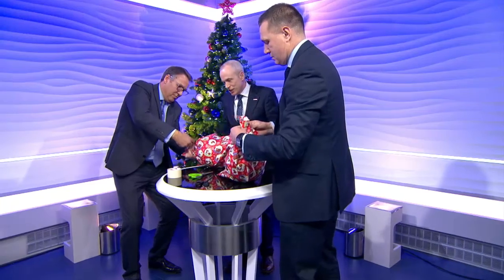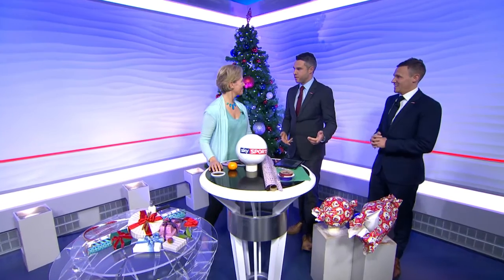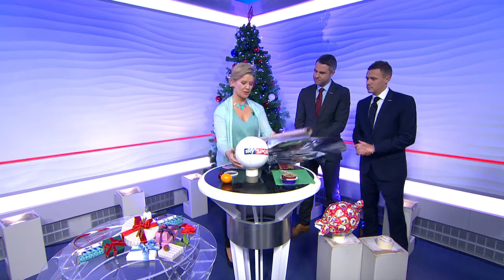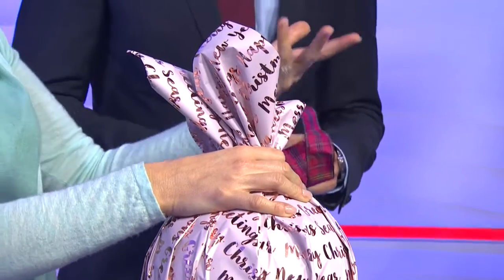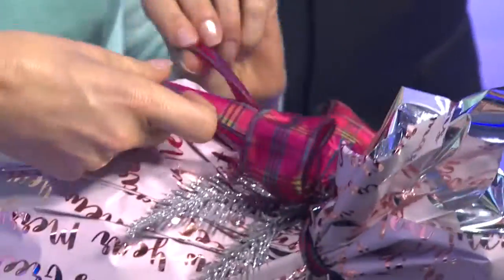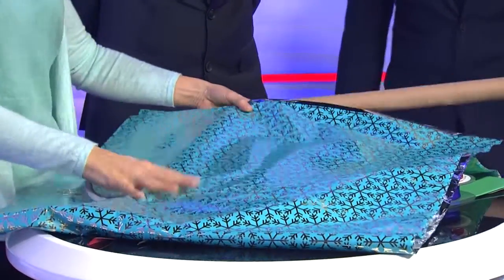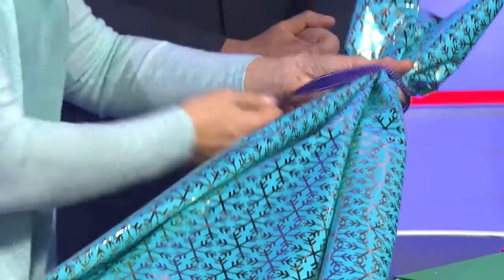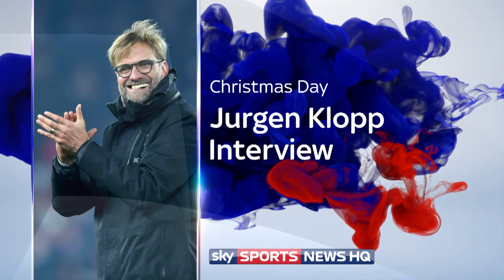Jane Means Gift Wrapping on live TV with Sky Sports